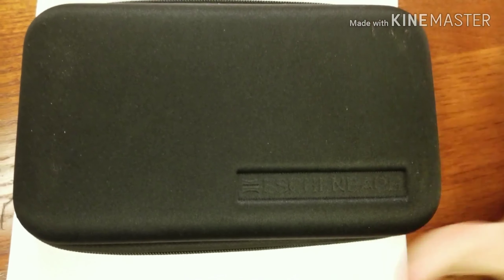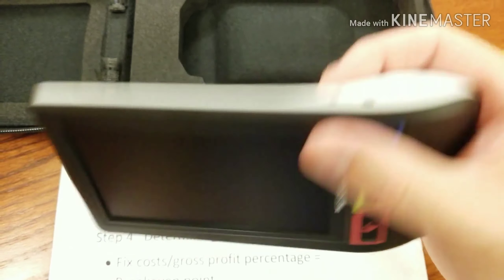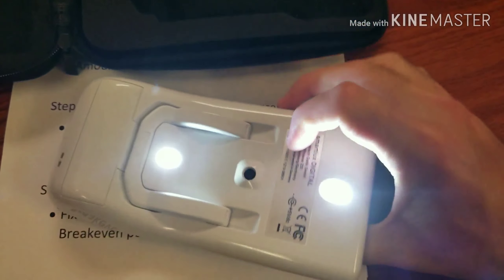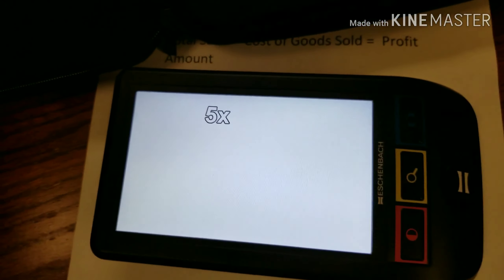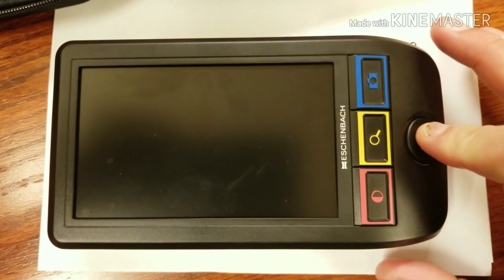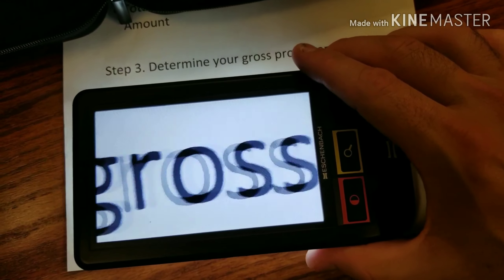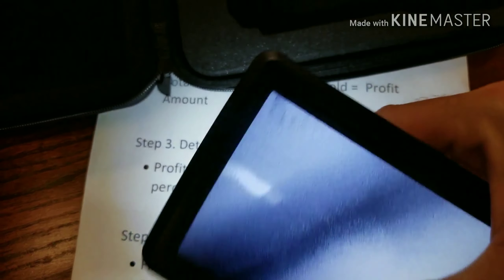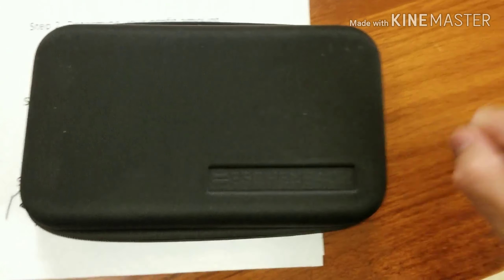Eschenbach smartlux hd review and rundown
Only my second video ever so please cut me some slack, I plan to produce better content as soon as I understand the editing side of things folks.

Smartlux hd digital magnifier review.

All in all I rate this a 7/10